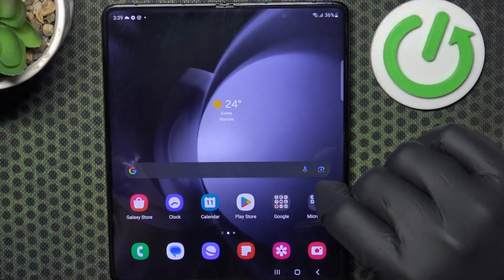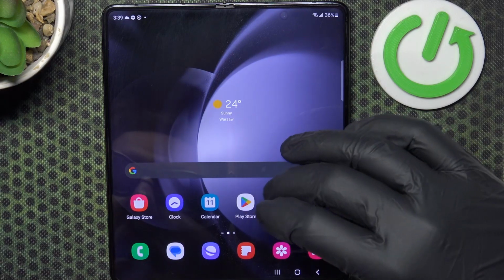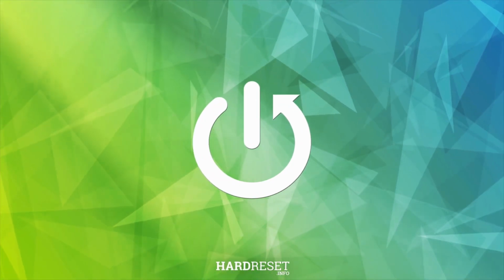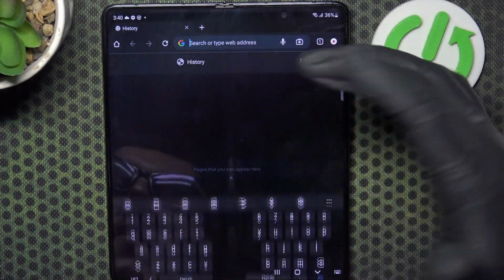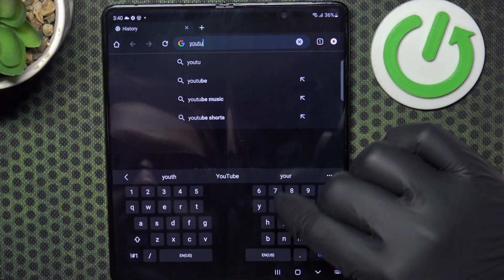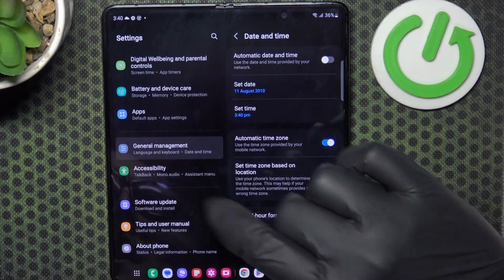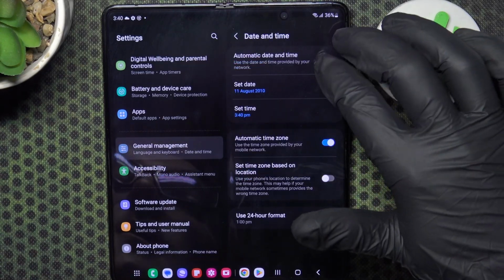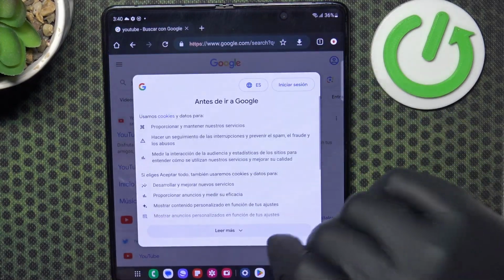How to Deal with Your Clock is Behind Error Message on a SAMSUNG Galaxy Z Fold5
Experiencing 'Your Clock is Behind' and 'Limited Connection' errors on your SAMSUNG Galaxy Z Fold5? Don't worry, we've got you covered! Join us in this video tutorial where we walk you through the simple steps to troubleshoot and fix these frustrating issues. Learn how to set your device to auto-update time and date, ensuring accurate synchronization, and discover how to tackle the 'Limited Connection' error for seamless internet browsing. Get ready to enjoy a smooth experience on your SAMSUNG Galaxy Z Fold5!

How to fix internet connection problems on a SAMSUNG Galaxy Z Fold5? How to fix your clock is behind on a SAMSUNG Galaxy Z Fold5? How to fix the limited connection problem on a SAMSUNG Galaxy Z Fold5? How to enable auto date and time on a SAMSUNG Galaxy Z Fold5? How to set network provided time and date on a SAMSUNG Galaxy Z Fold5?